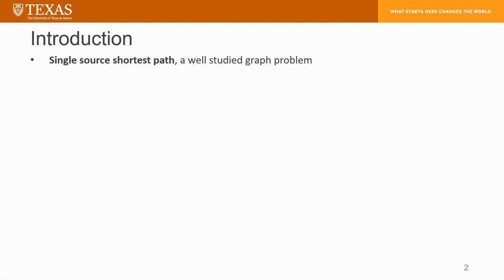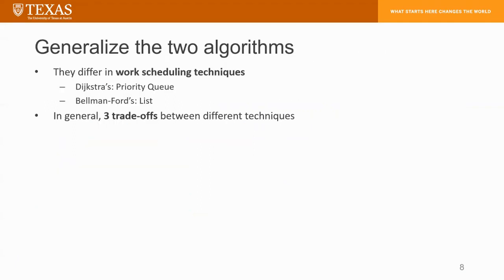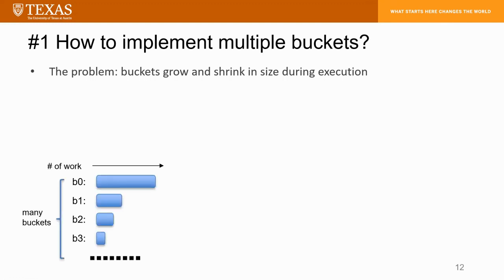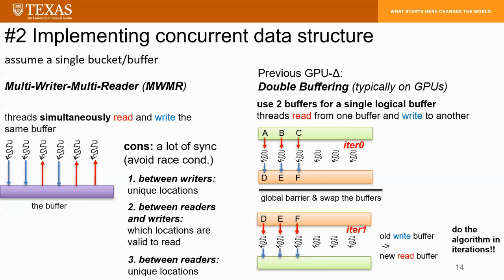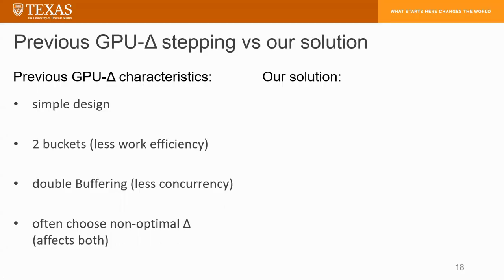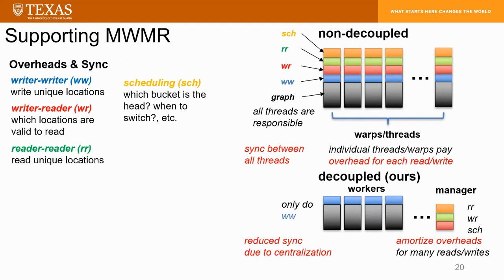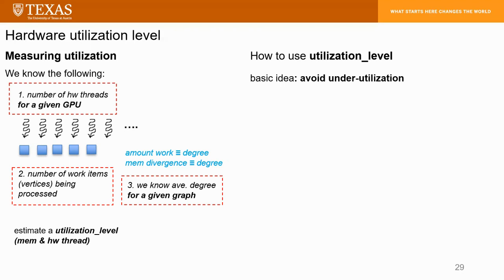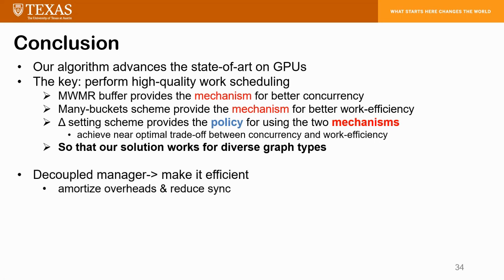A Fast Work-Efficient SSSP Algorithm for GPUs